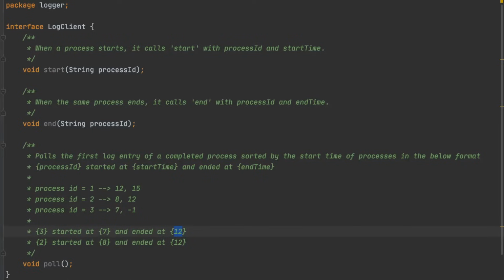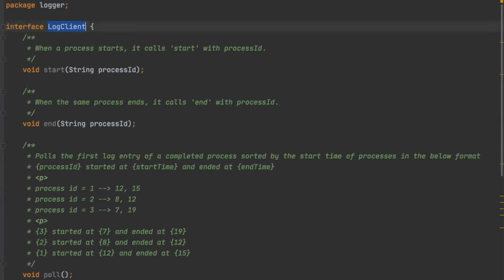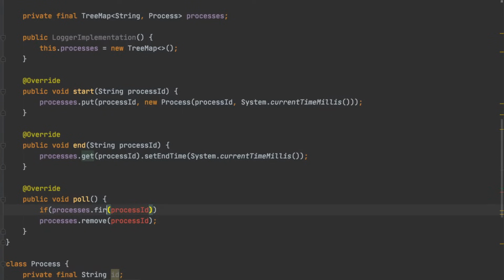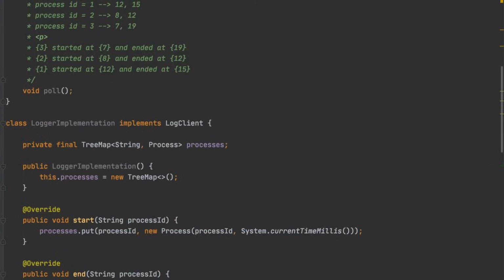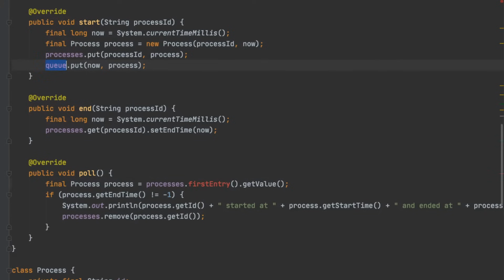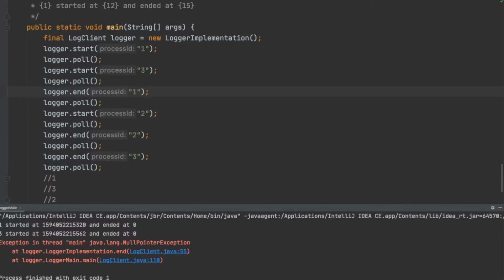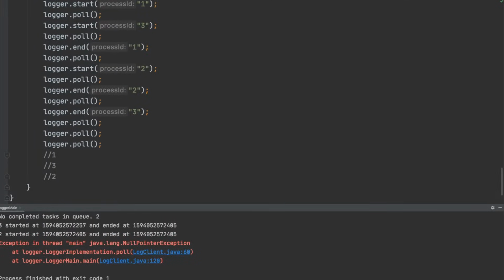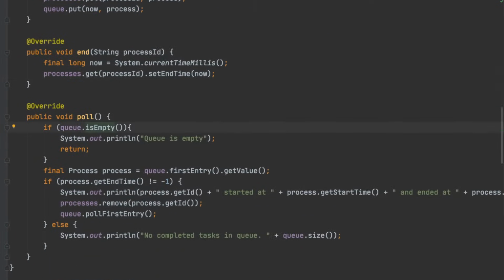Google low level system design question - Part 1 - Implement a logger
This live session will discuss a strategy to solve low-level design questions. This question was asked in a Google software engineering interview.

We need to implement an interface: a LogClient. This client has three methods: start, end and poll.
The start and end methods are event listeners. They are notified of a process start and end.

The poll method waits on the first task in a queue to complete and then prints it. We will be updating the code in part 2